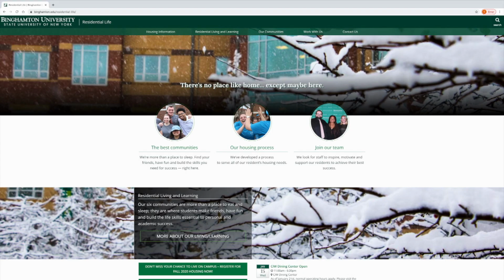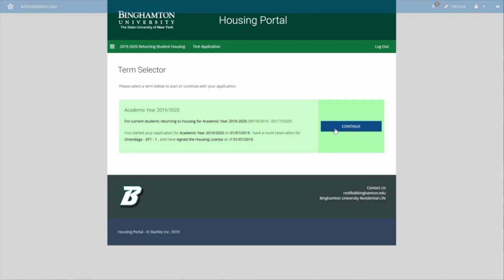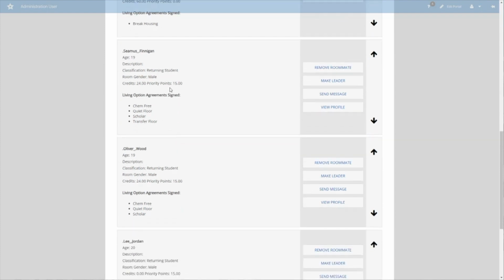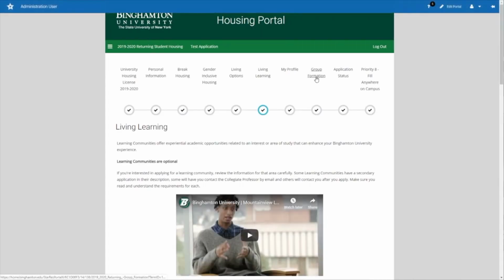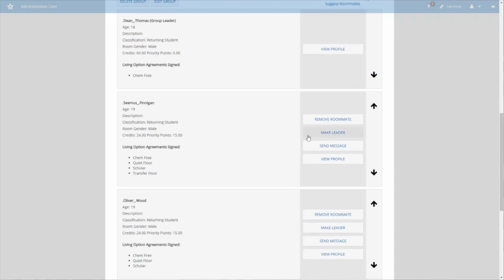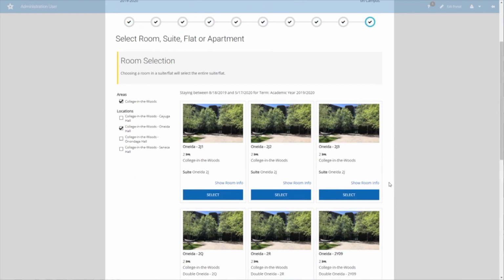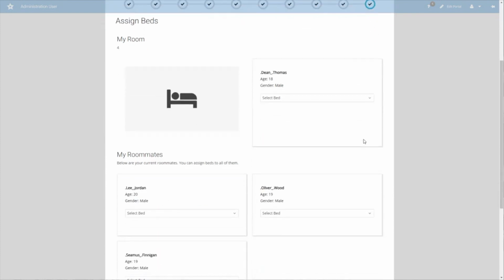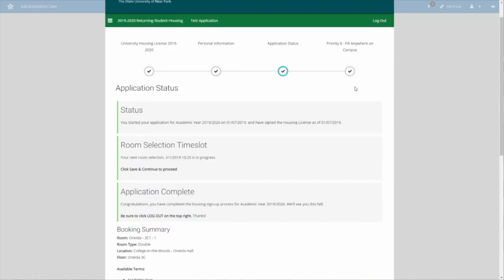Returning Student Housing Process Part 2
This video is part 2 of how returning students can sign up for housing at Binghamton University.